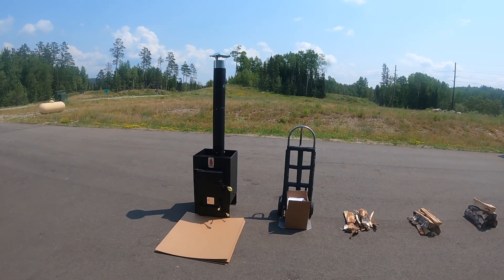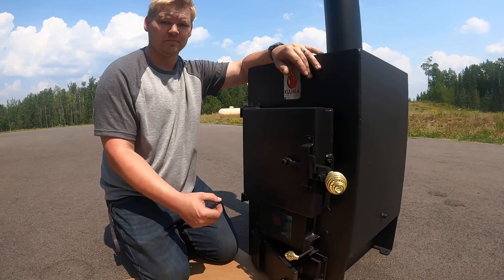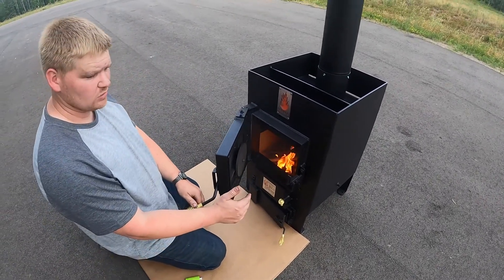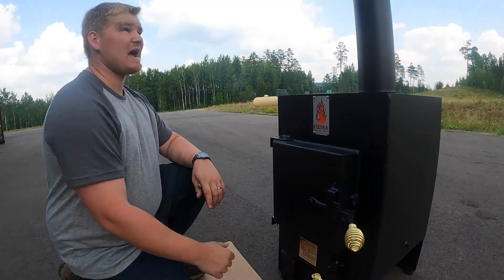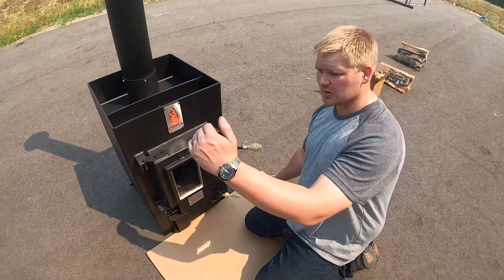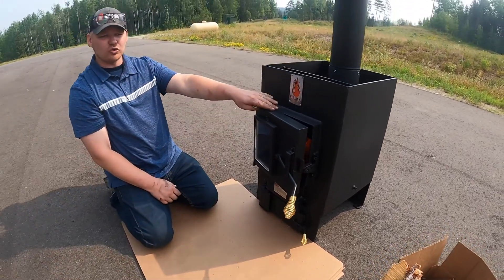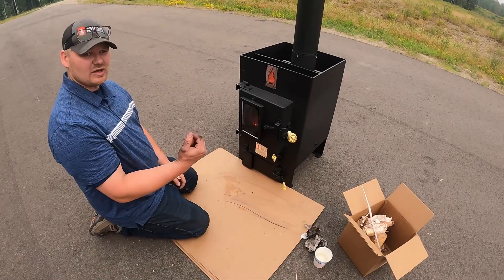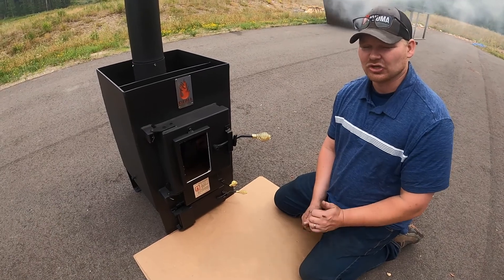Curing and Operating a Kuuma Wood-Burning Sauna Stove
How to cure and operate a Kuuma wood-burning sauna stove.  Filmed on location at our facility in Tower, MN.